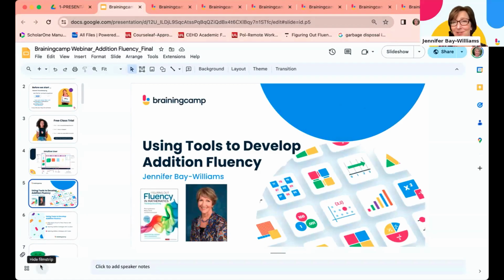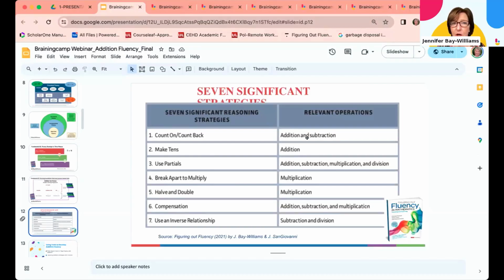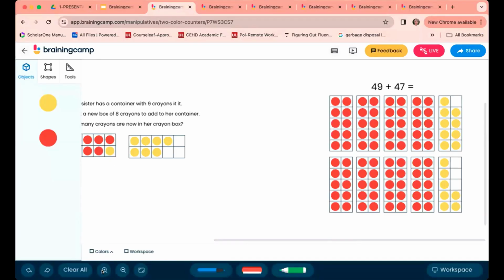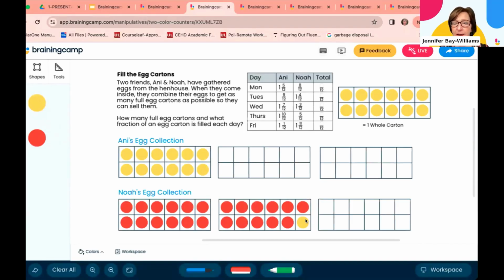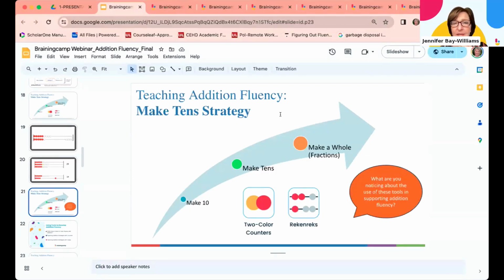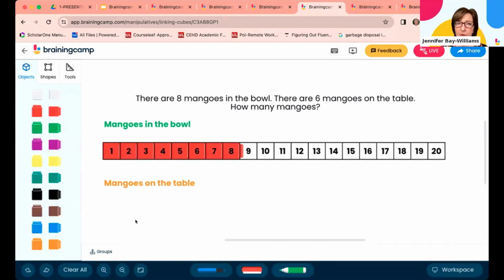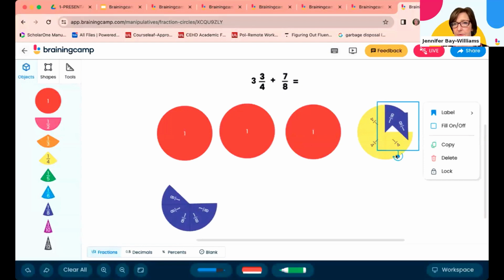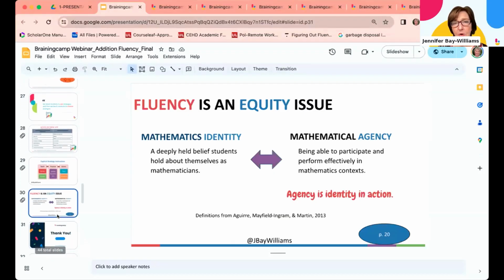Using Tools to Develop Addition Fluency | Jennifer Bay-Williams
Explore strategies to help students develop addition fluency using virtual tools for explicit strategy instruction.

Join renowned math expert Jennifer Bay-Williams in exploring strategies to help students develop addition fluency. Attend and receive a Certificate of Attendance & 60-day trial if needed!